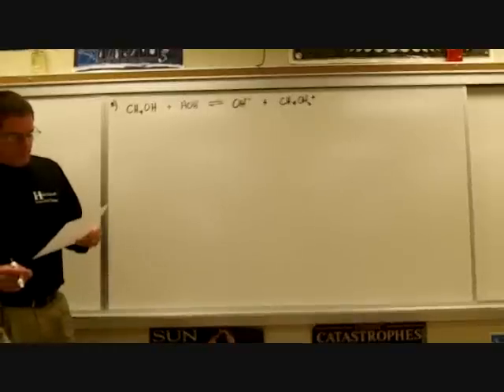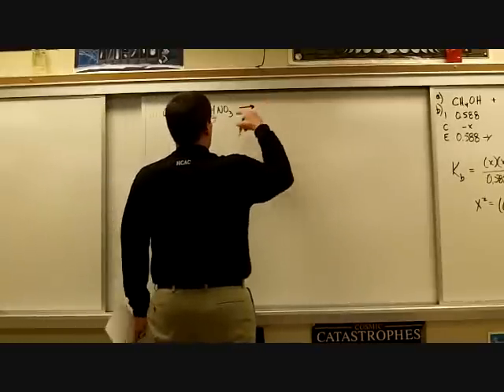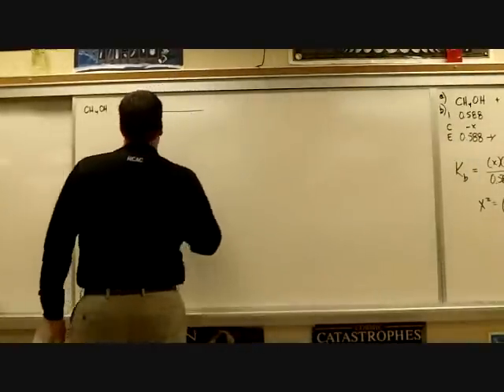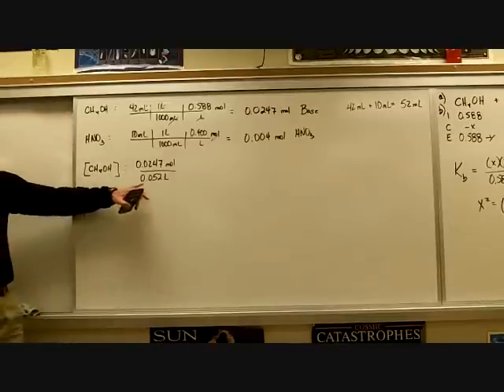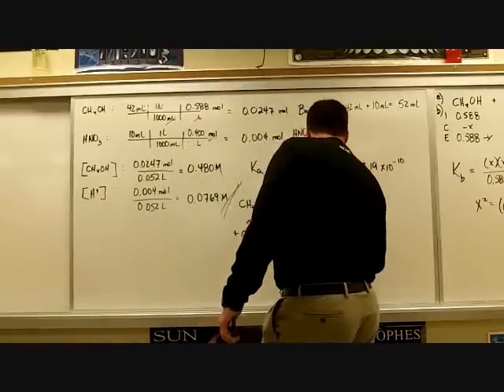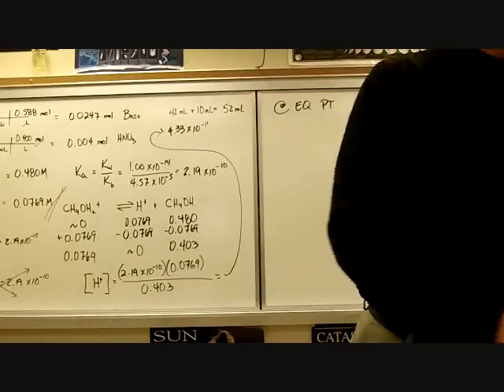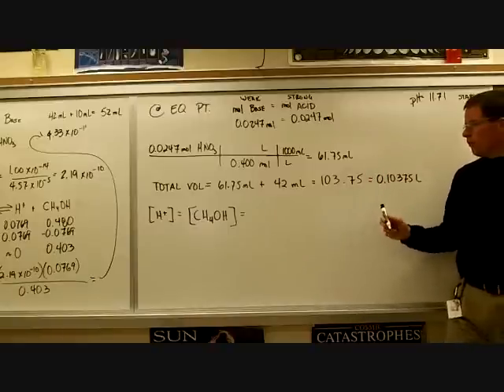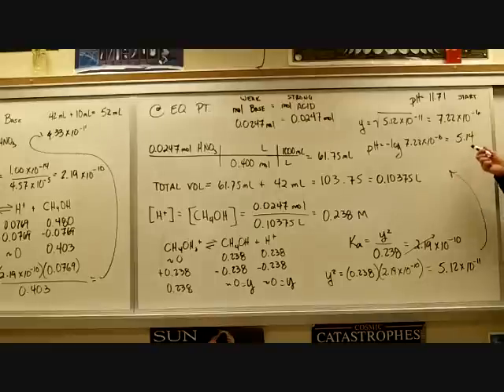Plainfield AP Chemistry - video examples, day 94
This video goes over another titration question.  With a few different types of questions asked.